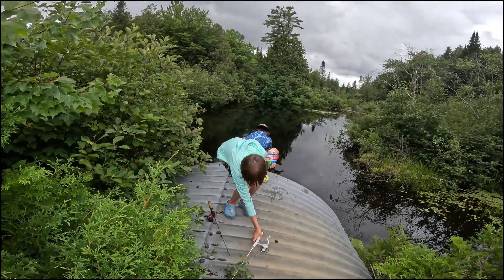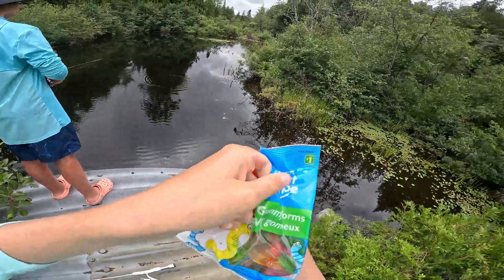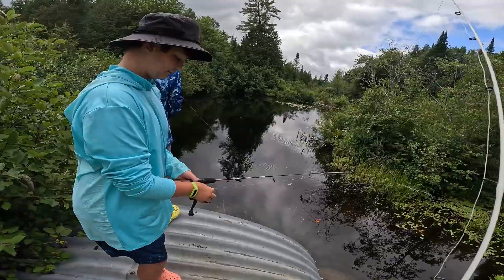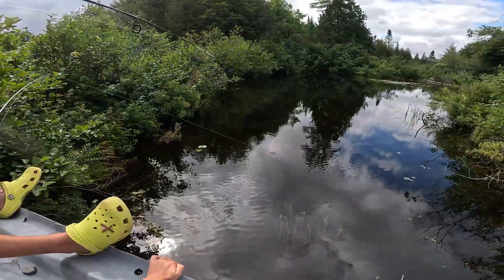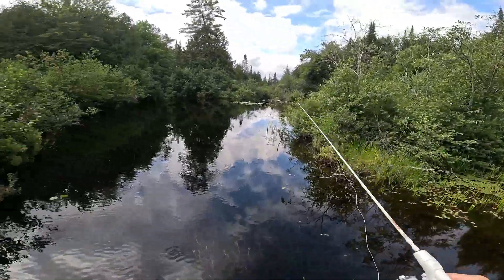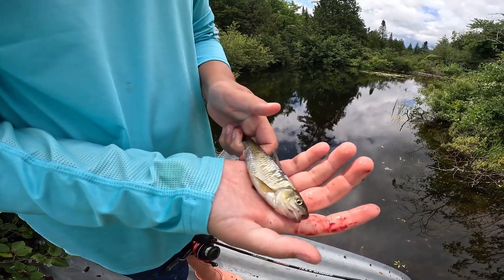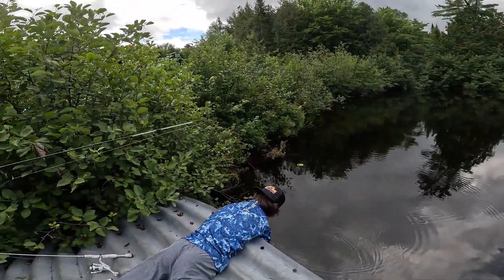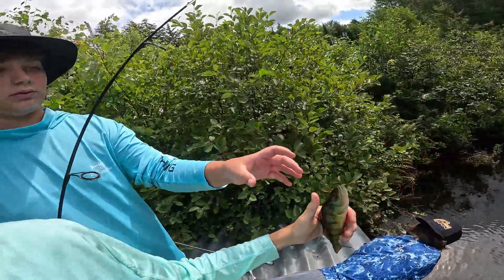Dollerstore candy fishing challenge